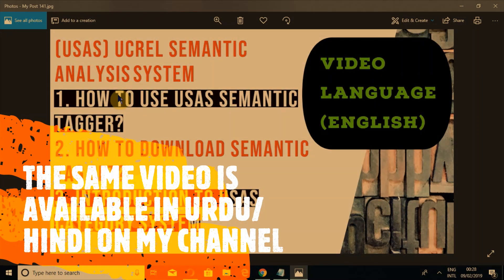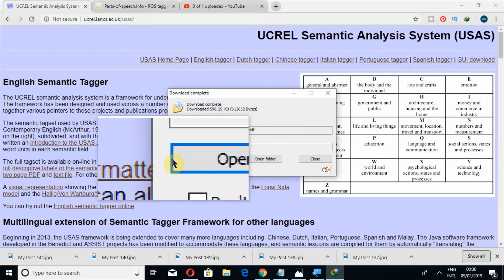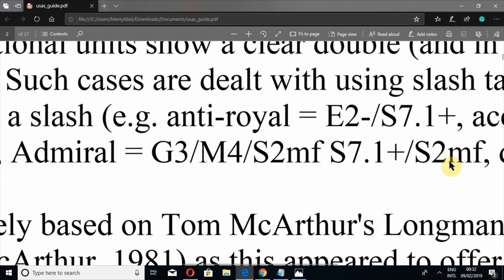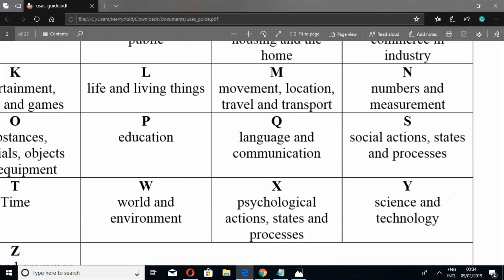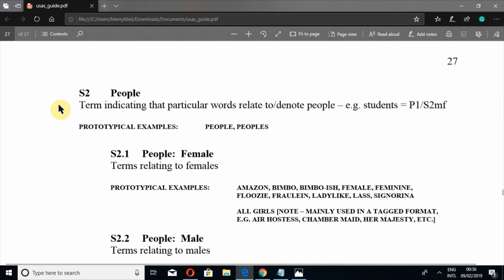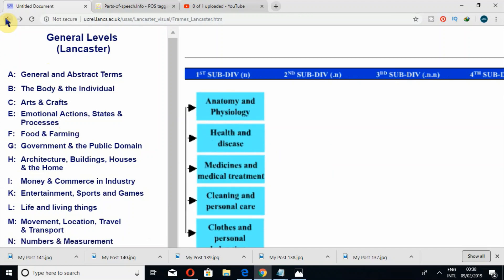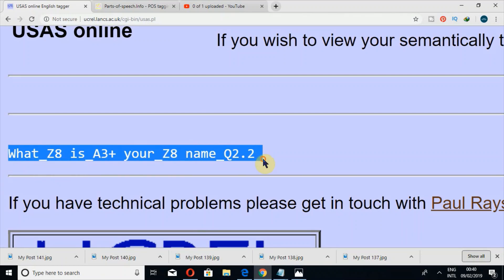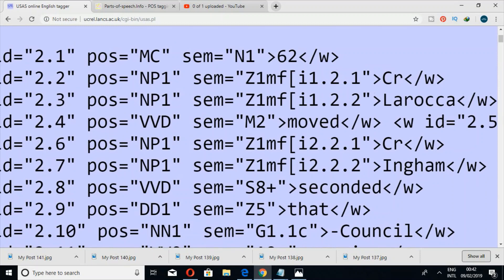How To Use USAS Semantic Tagger | Multilingual Semantic Tagger | Download Tag Set And Intro Guide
Link to go to (USAS) UCREL Semantic Tagger Analysis System